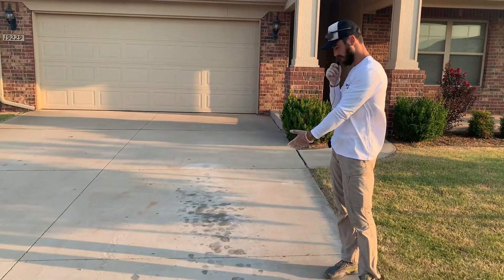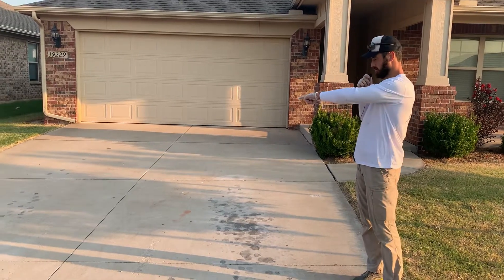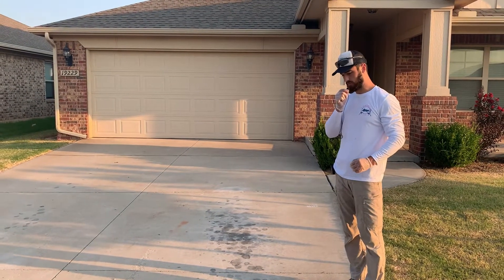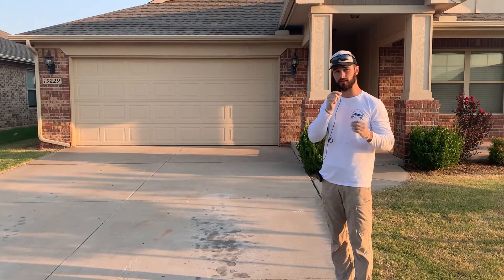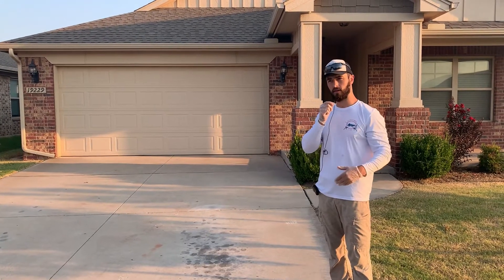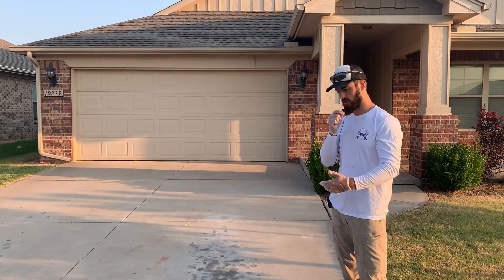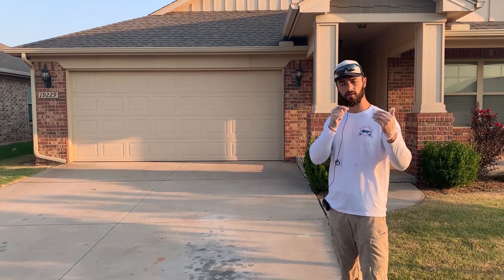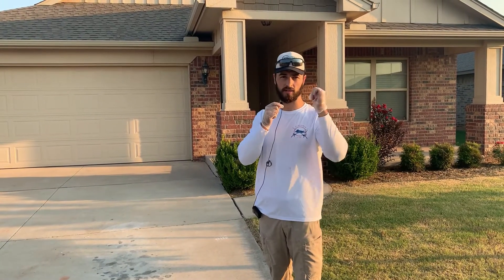Pressure Washing Oil Stains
Oil stains are very difficult to get clean..give Urban Cleaning Pros a call to help you power wash your driveway, home, patio, deck and more! Right here in Edmond, Oklahoma!!